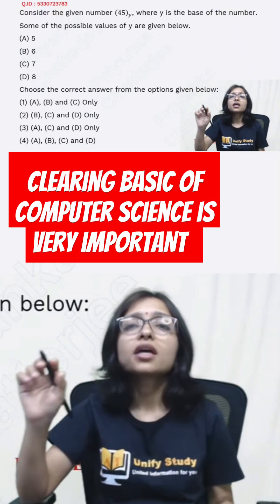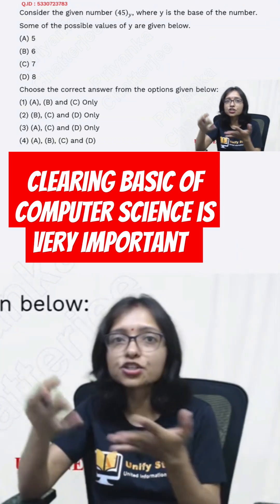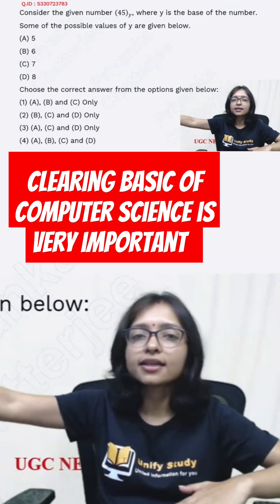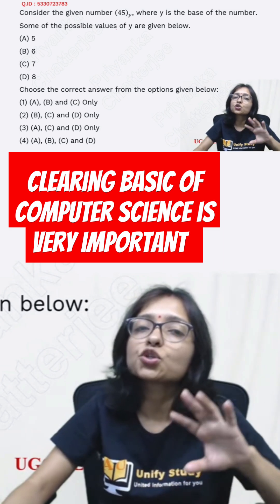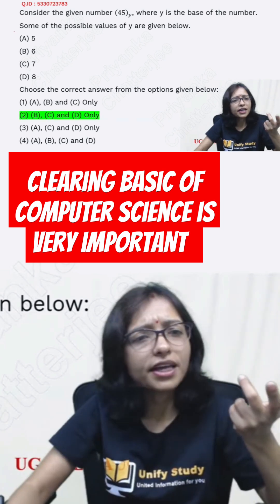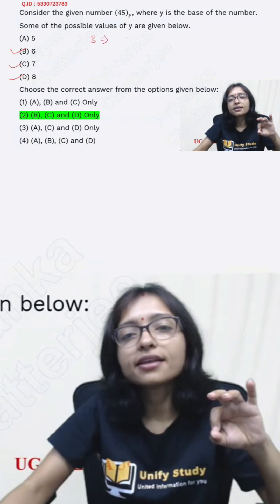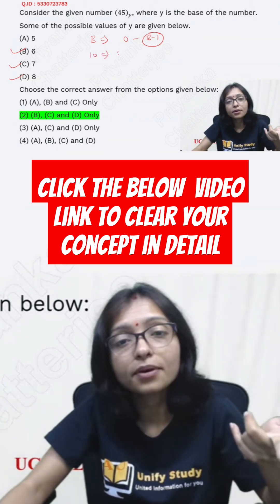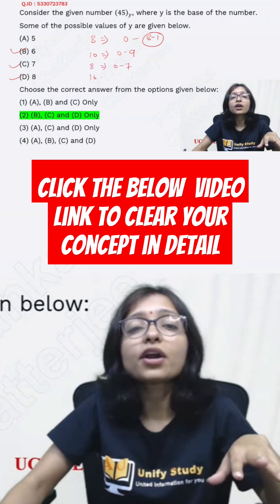Main problem of Computer Science Students